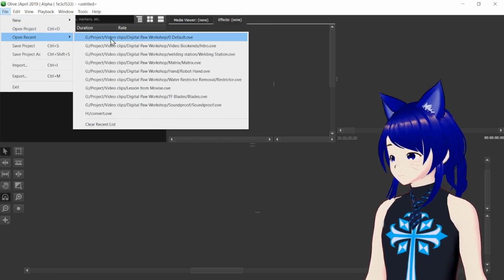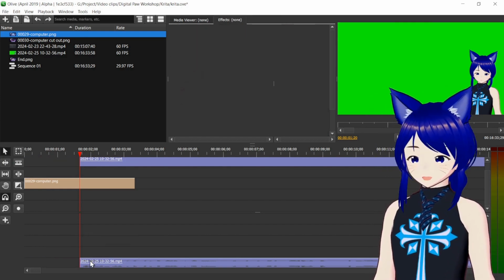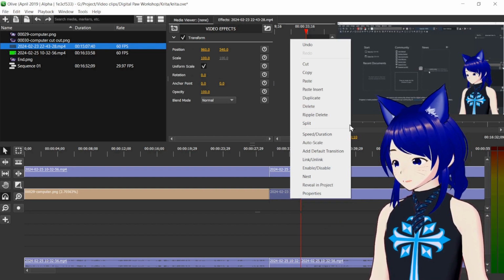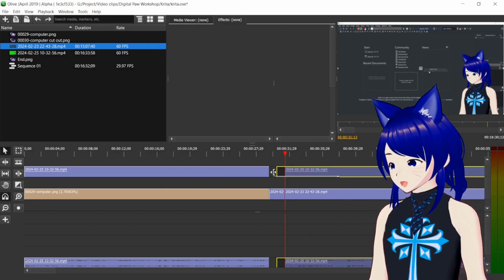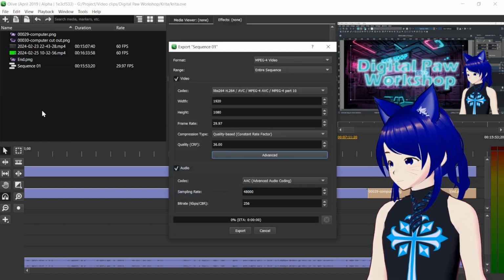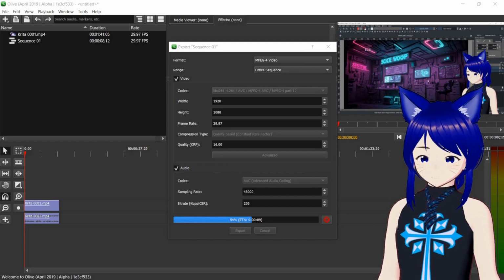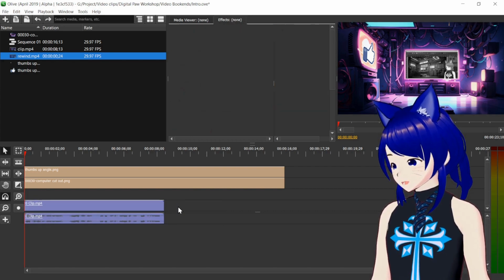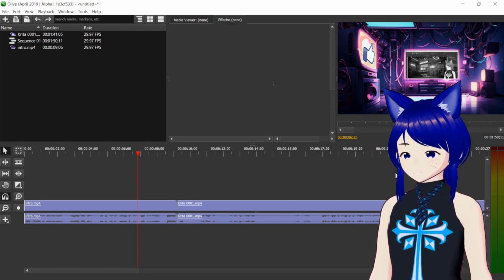Exploring Video Editing with Olive: My Editing Process Unveiled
Welcome to my video editing masterclass with Olive Video Editor! Join me as I share my workflow and techniques for creating professional-quality videos using this powerful and user-friendly editing software. From cutting and trimming to adding effects and transitions, I'll guide you through each step of the process, helping you unlock the full potential of Olive for your own video projects. Get ready to take your editing skills to the next level with this comprehensive tutorial!